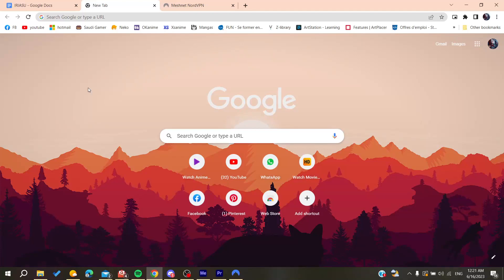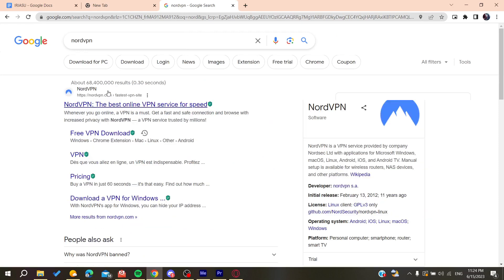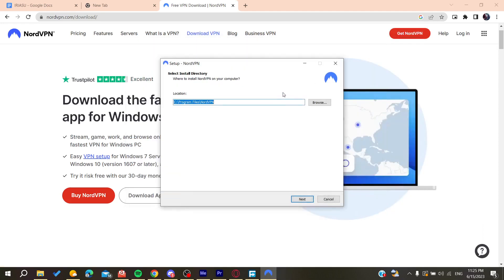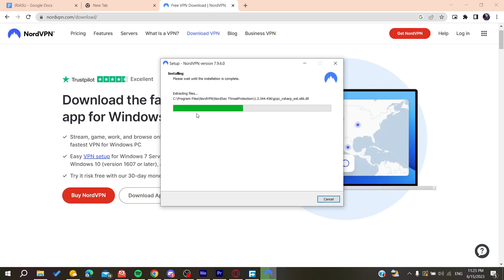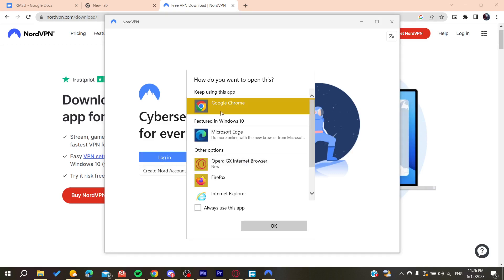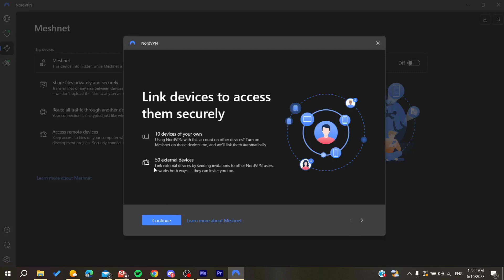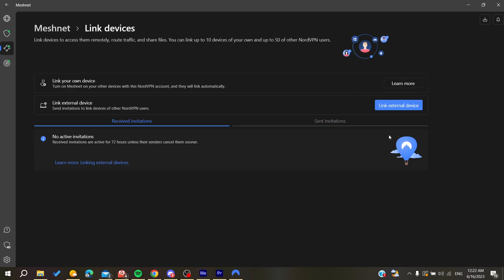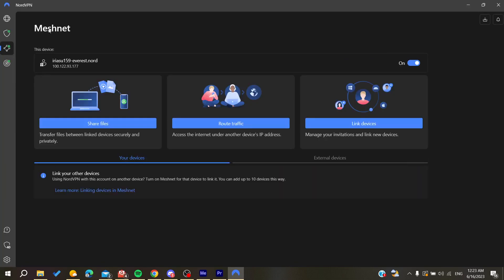How To Use Meshnet NordVPN Tutorial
Today we talk about use meshnet nordvpn,nordvpn,how to use nordvpn,nordvpn meshnet,how to use nordvpn on pc,meshnet